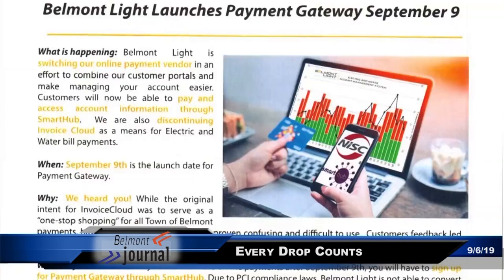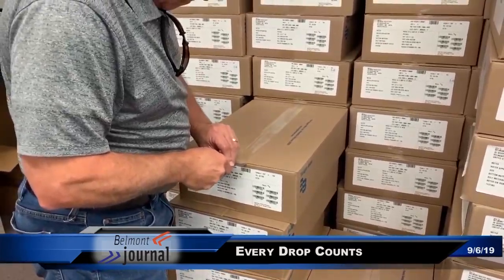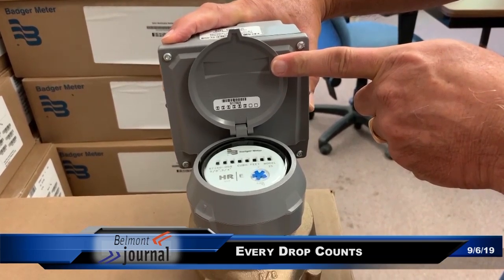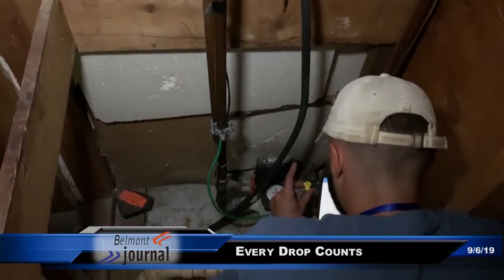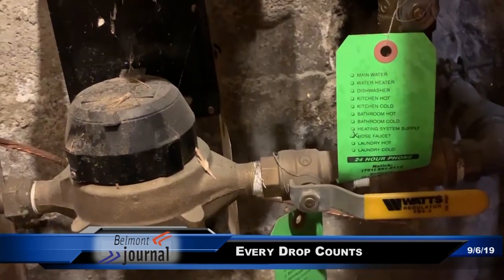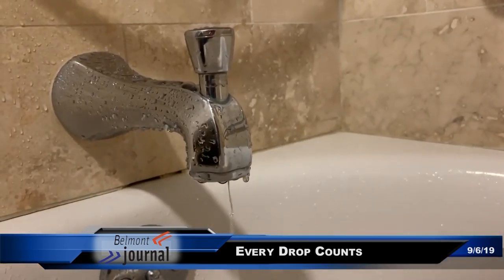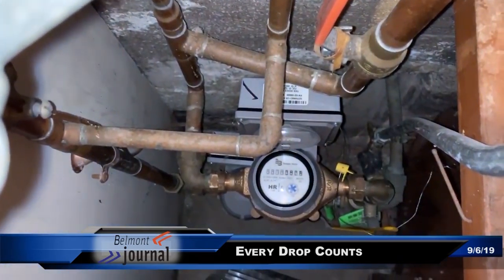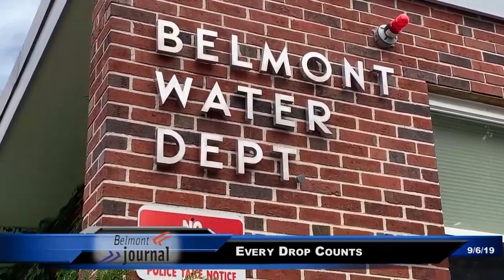New Smart Water Meters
Belmont Water Division installs new smart water meters into Belmont households, a change that will help them to better monitor their water consumption.